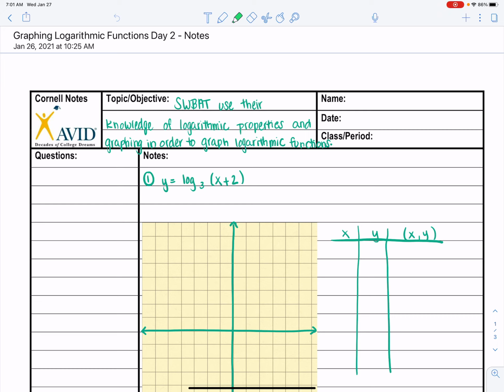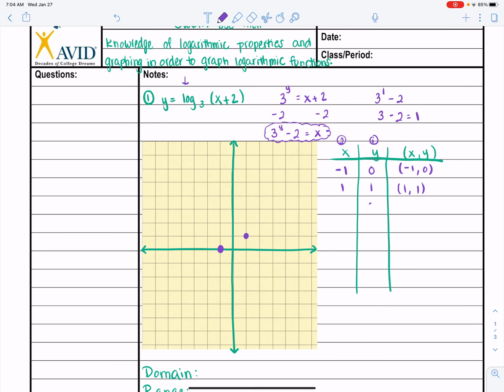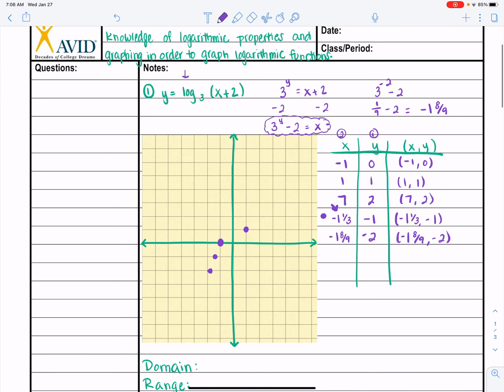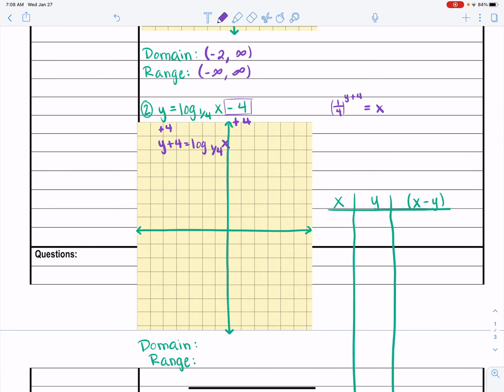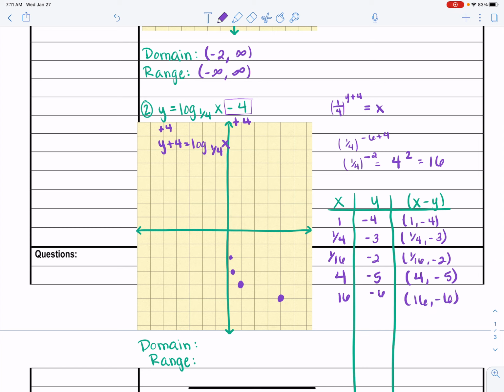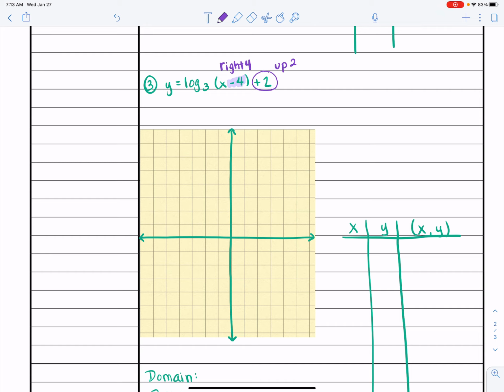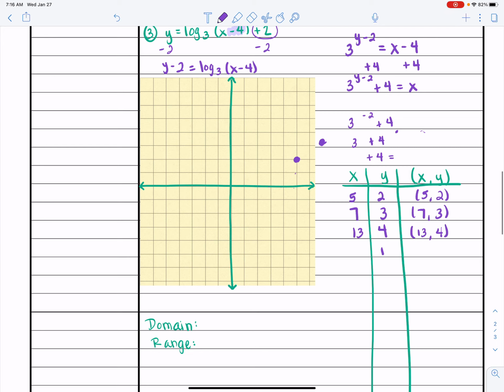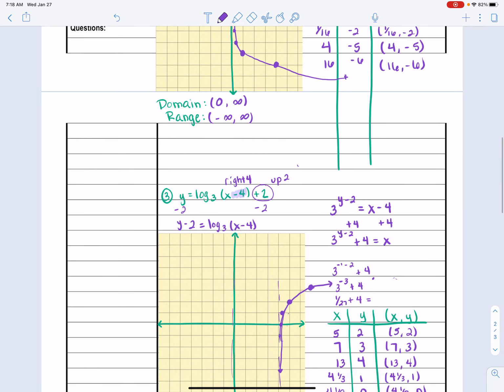Graphing Logarithmic Functions Day 2